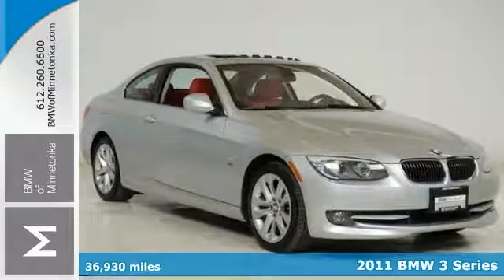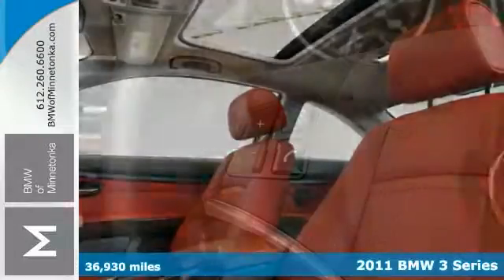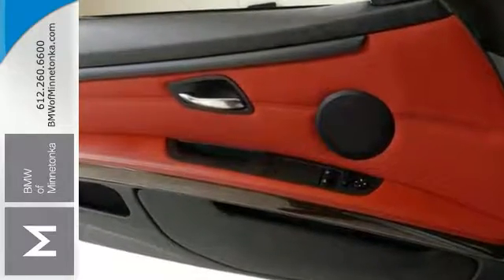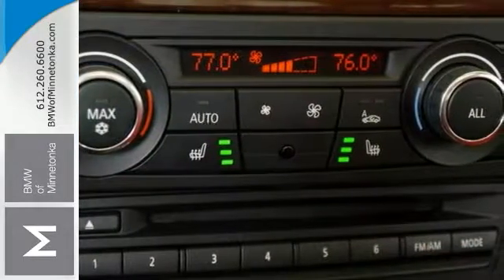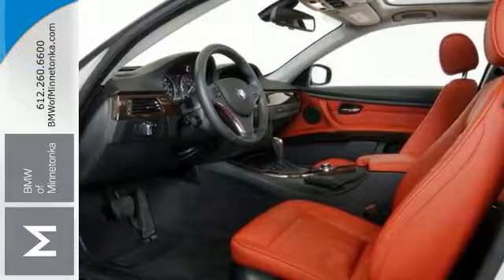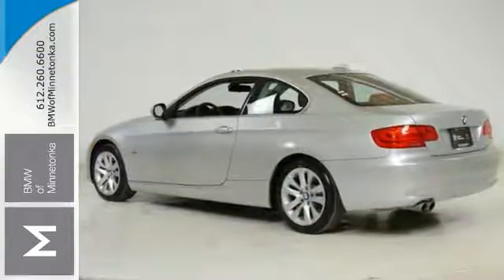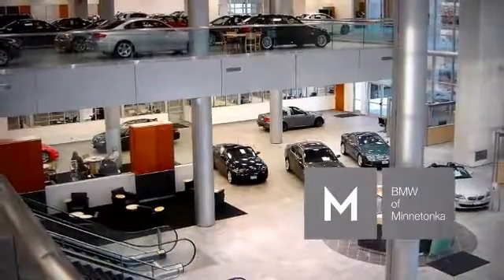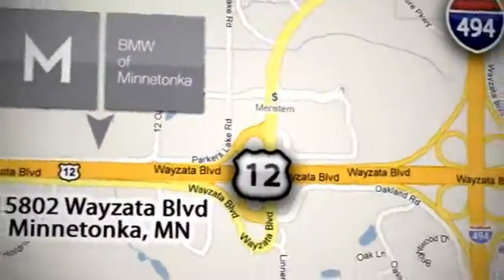Used 2011 BMW 3 Series Minnetonka MN Minneapolis, MN P50081 - SOLD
Year: 2011
Make: BMW
Model: 3 Series
Trim: 328i xDrive
Engine: 3.0 L I6 Cyl.
Transmission: 6-Speed Automatic Steptroni
Color: Titanium Silver Metallic
Mileage: 36889
Stock #: P50081
VIN: WBAKF3C53BE793264
PRICED TO SELL!! AWD. Your satisfaction is our business! Hey! Look right here! There are used cars, and then there are cars like this well-taken care of 2011 BMW 3 Series. This luxury vehicle has it all, from a posh interior to a wealth of great features. If you want a creampuff with style, this is it. Elegant engineering. Designated by Consumer Guide as a 2011 Premium Compact Car Best Buy. New Car Test Drive called it ...among the sportiest, most enjoyable cars in a class full of good cars. All remain benchmarks for overall performance, and none exacts a significant toll in efficiency, practicality or comfort...

Address:
15802 Wayzata Blvd